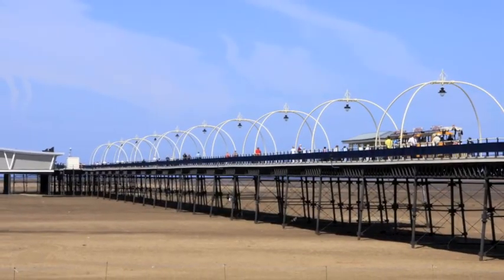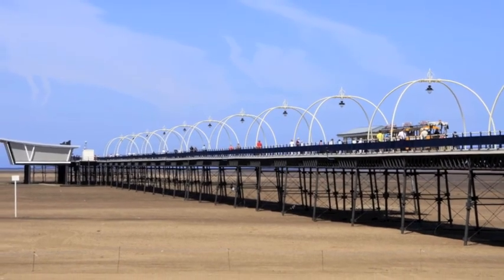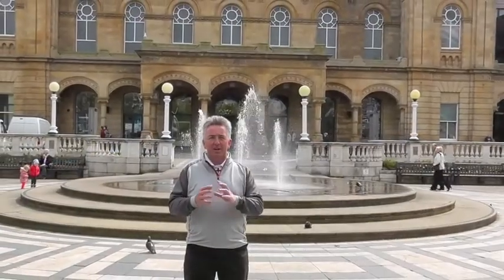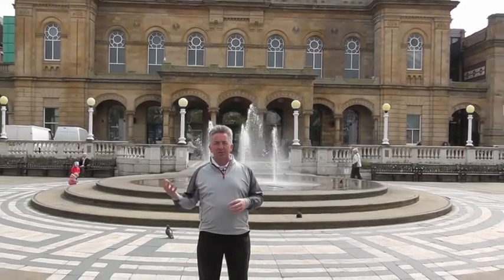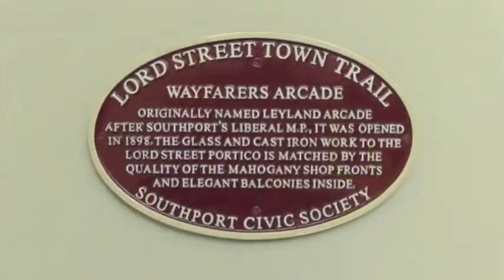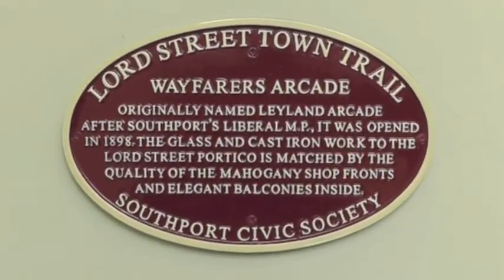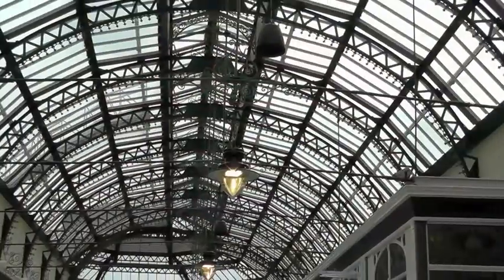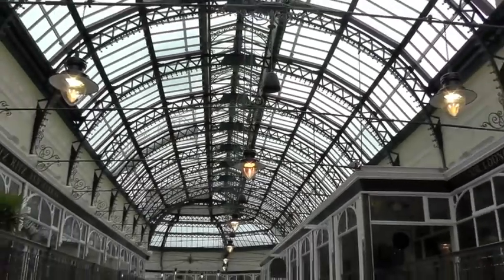Southport part of England's Golf Coast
With the UK's highest concentration of championship links courses, Southport is of the highest standard and understandably regarded as 'England's Golfing Capital'.

Royal Birkdale in Southport regularly hosts the The Open Championship, the next one being in 2017. The club is the venue for the Seniors Open Golf and has also been the venue for the Women's Open.

But Southport's reputation for being England's Golfing Capital is not just based on Royal Birkdale it boasts several more championship courses within 15 minutes drive from the town centre and a sixth only half an hour away.

Hillside, Formby, Hesketh, Southport & Ainsdale, Formby Hall, Formby Ladies and West Lancashire Golf Clubs are all superb courses providing a challenge to the most accomplished golfer. And with plenty of accommodation in and around Southport, there's no excuse not to stay and try several of them in one visit.

Southport is also ideally situated for Royal Liverpool Golf Club - host of the 2014 British Open Championship.